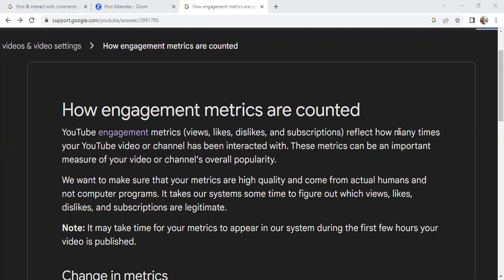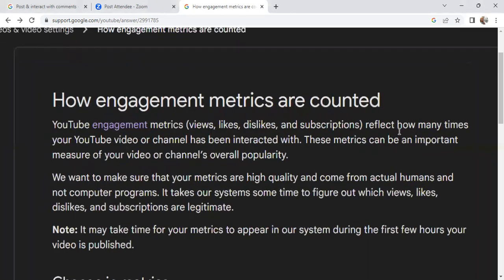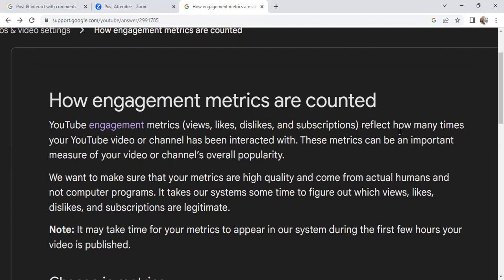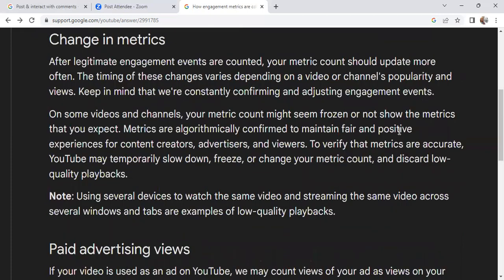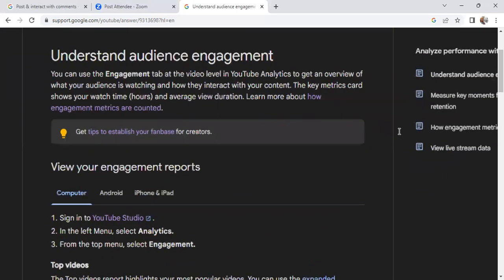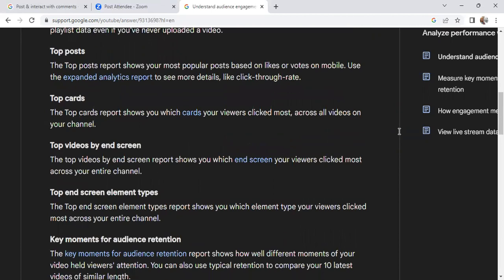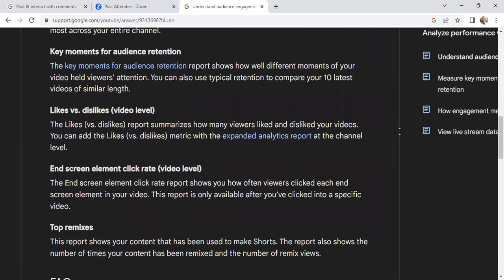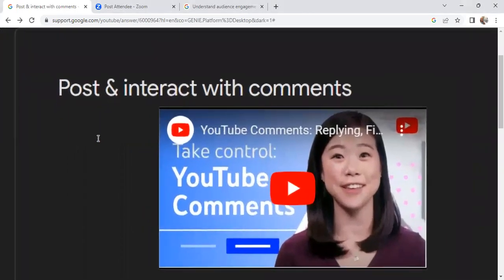How to🔝Increase views with 📌on YouTube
0:46 YouTube remembers us!
0:58 Why are you not seeing notifications
1:44 Change in YouTube Metrics
2:13 How to increase Engagement
3:37 YouTube recommends increasing engagement
4:56 How I increased my engagement
5:47 Engagement wrapup and reminder

YouTube engagement metrics (views, likes, dislikes, and subscriptions) reflect how many times your YouTube video or channel has been interacted with. These metrics can be an important measure of your video or channel’s overall popularity.

We want to make sure that your metrics are high quality and come from actual humans and not computer programs. It takes our systems some time to figure out which views, likes, dislikes, and subscriptions are legitimate.

Note: It may take time for your metrics to appear in our system during the first few hours your video is published.